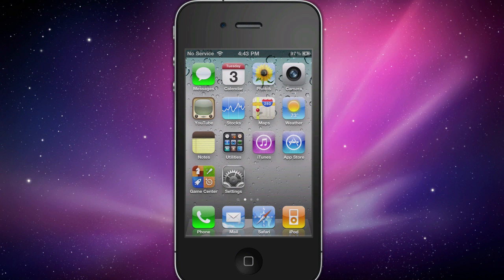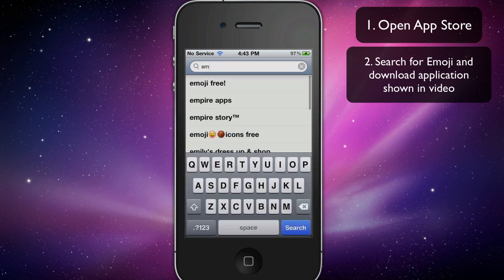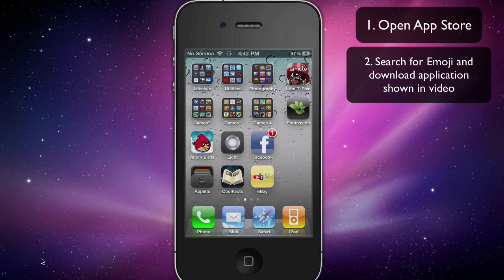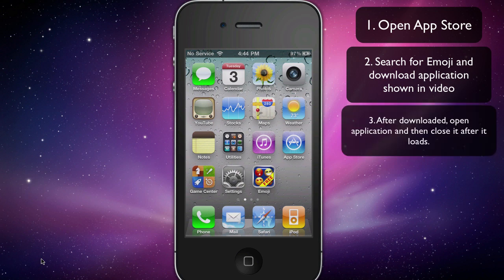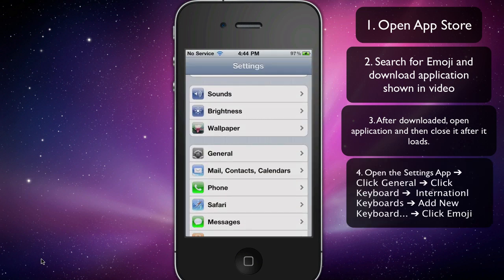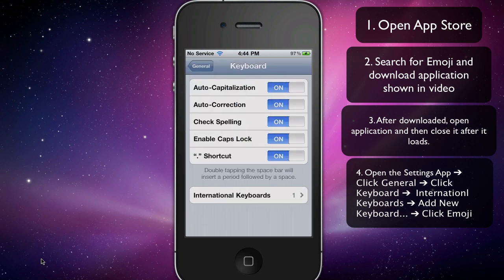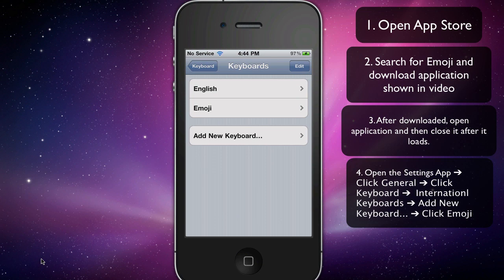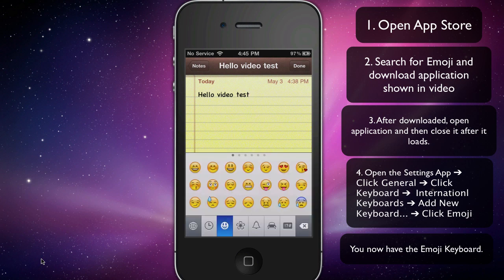How to Get Emoji (Symbols) On Your iPhone/iPod Touch FREE (Without Jailbreaking)